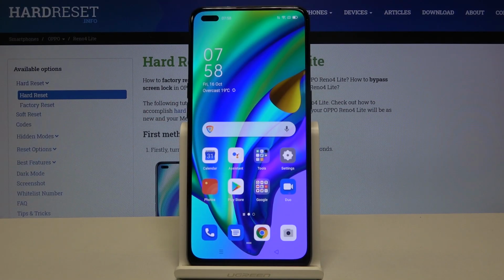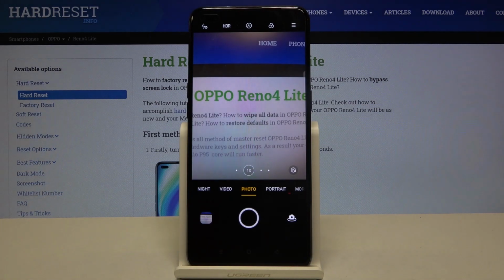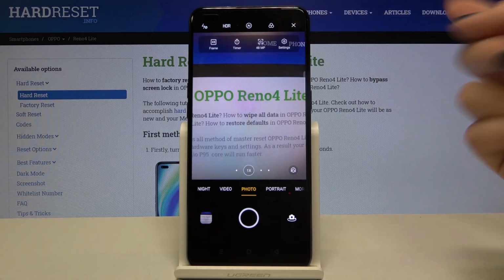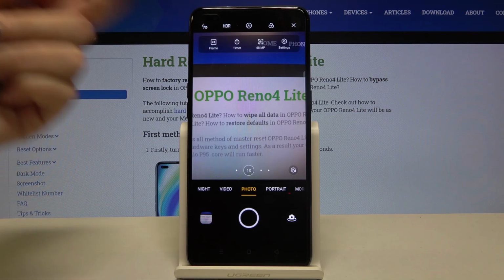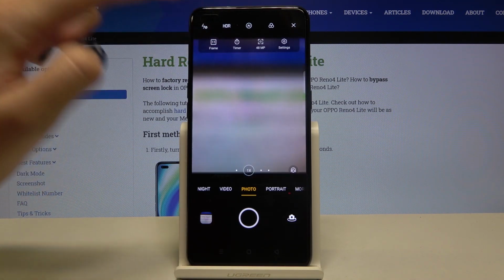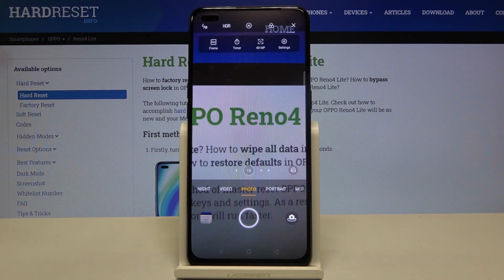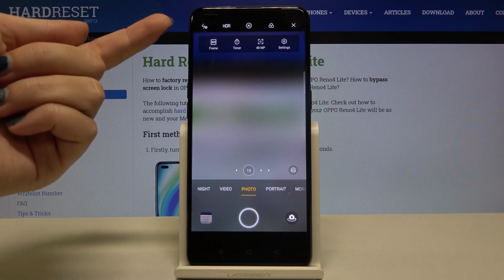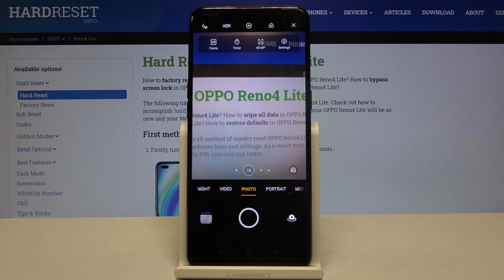How to Change Aspect Ratio in OPPO Reno4 Lite – Find Ratio Settings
If you’d like to change aspect ratio in OPPO Reno4 Lite camera, then simply watch above video! Here we are coming to show you how easily you can find proper camera settings and how to manage options responsible for the camera ratio. Let’s pick the one you like and need the most and apply it smoothly.

How to change aspect ratio in OPPO Reno4 Lite? How to adjust camera aspect ratio in OPPO Reno4 Lite? How to personalize Huawei camera’s aspect ratio? How to configure aspect ratio in OPPO Reno4 Lite? How to open camera settings in OPPO Reno4 Lite? How to set up camera in OPPO Reno4 Lite?